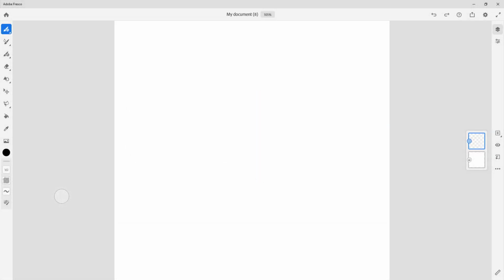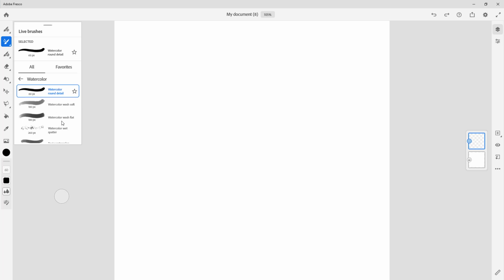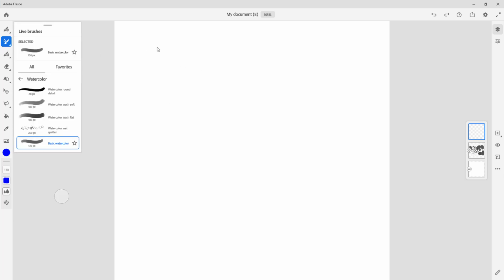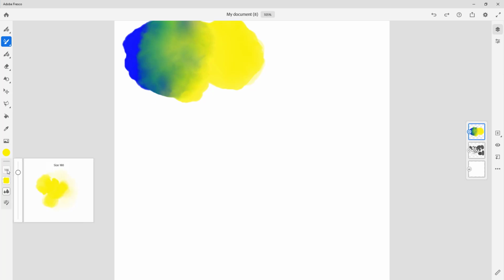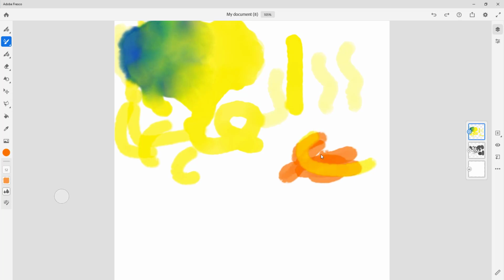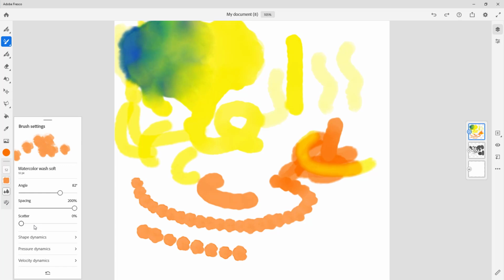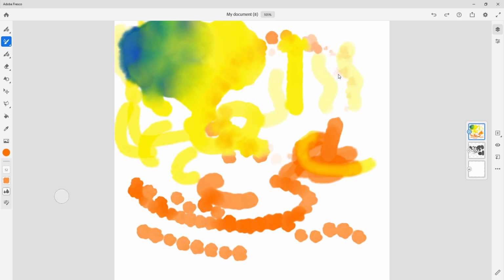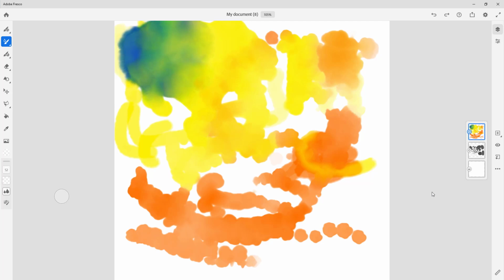Adobe Fresco Tutorial - Lesson 6 - Working with Water Color Live Brushes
In this tutorial, we will be discussing about Working with Water Color Live Brushes in Adobe Fresco